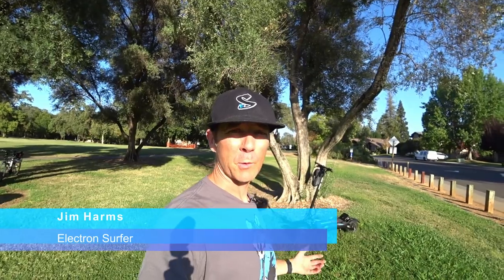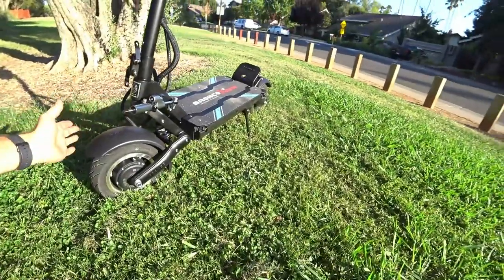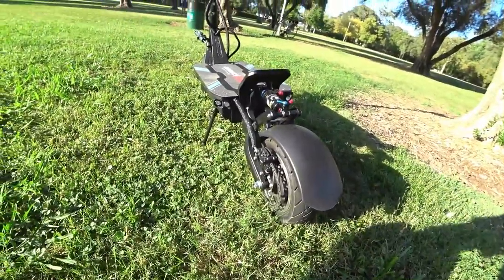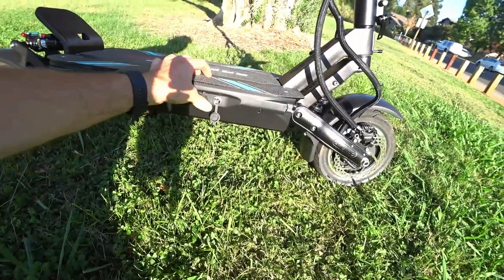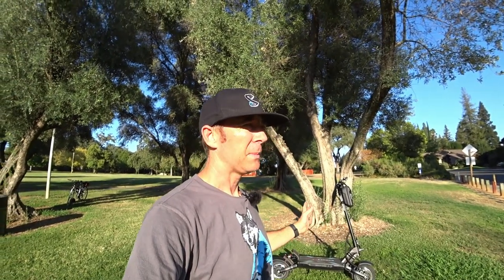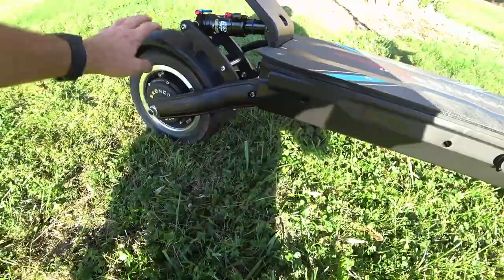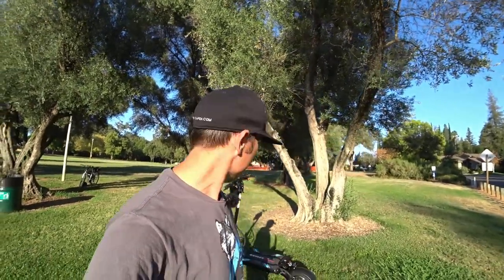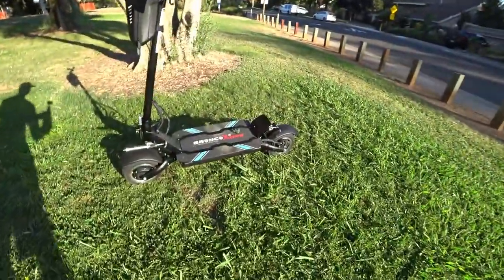Bronco 11 Extreme Electric Scooter Review!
The Bronco 11 Extreme is a well-built scooter with eye-popping performace. Solid build elements all over the scooter while also having some areas that were a little neglected. If you want to blow away all of your electric scooter buddies, this is the scooter to do that on.

Specification Measured/Verified by Electron Surfer
Reviewer Height/Weight: 5'10"(178cm), 175 lbs (79kg)
Make: Bronco
Model: 11 Extreme
MSRP: $4,199
Warranty: 6-month
Motor: 8,400 watt, Dual
Controller Output: 100 amps, pure sinewave
Display: Color LCD
Battery: 72v/35ah = 2,520 watt hours, LG cells
Charger Output and Recharge Time: 1.75 amps (20 hrs advertised) or 5 amps (7 hrs advertised)
Tires: 11 inch tubed with separating rims
Suspension: Adjustable Air Front and Rear
Brakes: Nutt Hydraulic with 160mm rotors
Weight limit: 330 lbs (149.7 kg)
Weight (advertised/measured): 105.6 lbs /104.2 lbs (47.3 kg)
Unfolded Length (LxWxH): 54x27.25x53 in (1372x692x1346 mm)
Folded Length: 54 in (1372 mm)
Deck Height: 12 in (305 mm)
Deck Clearance: 8.5 in (216 mm)
Deck (length x width): 20.5 X 12.25 in (521 X 311mm)
Handlebars from deck: 40 in (1016 mm) and  in (0 mm)
Handlebar Rotation: 40°R, 45°L
Handlebar Width: 27.25 in (692 mm)

Performance
Advertised Range: Up to 80 mi (Up to 129 km)
Advertised Top Speed: 68 to 70 mph (109 to 113 kph)

Timecodes
0:00 Intro
0:53 Look in Close
1:02 Deck
2:07 Steering Damper
2:50 Brakes and Shocks
4:08 Charge Ports
5:47 Range Discussion
6:26 High Points
7:21 Low Points
8:41 Riding Footage
9:55 Speed Limits
10:25 Motor Noise
12:42 Turbo Mode
13:30 Conclusion